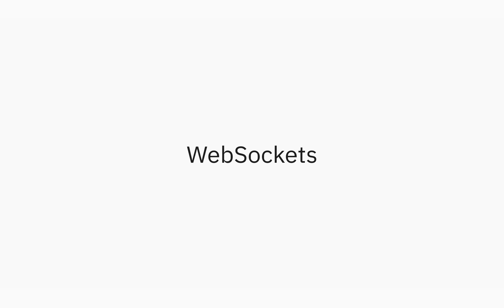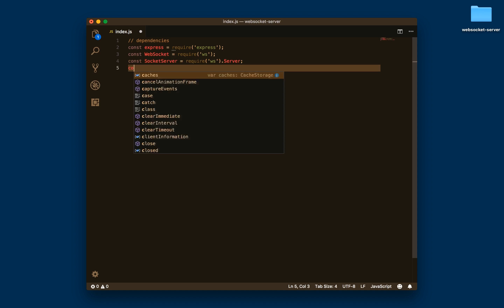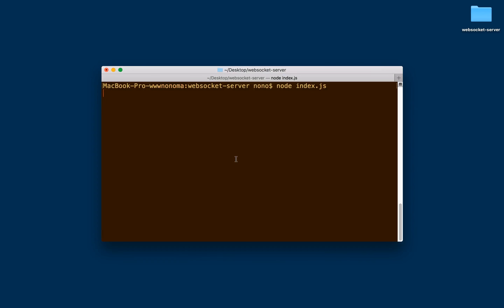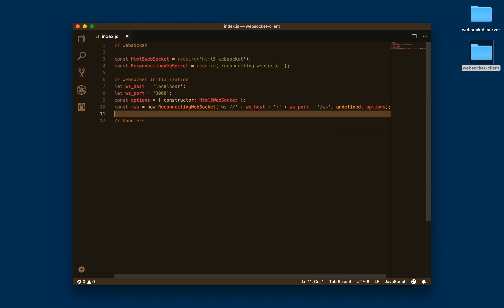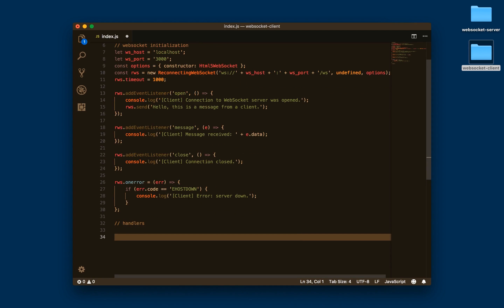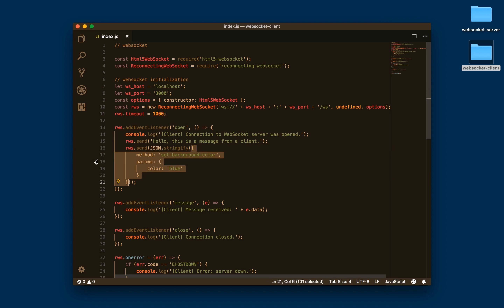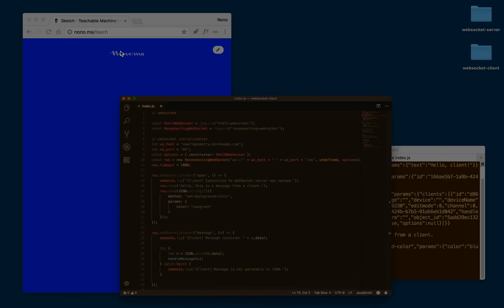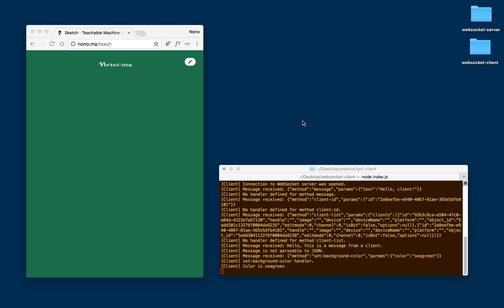How to Create a WebSocket Server & Client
Hello! In this video, we go through a quick overview on the WebSocket protocol, and show how to build a WebSockets server (and then a client that connects to it) using Node.js.

Hi. I'm Nono. I host Getting Simple—a podcast about how you can live a more meaningful, creative, and simple life—sketch things that call my attention, and write about enjoying a slower life.